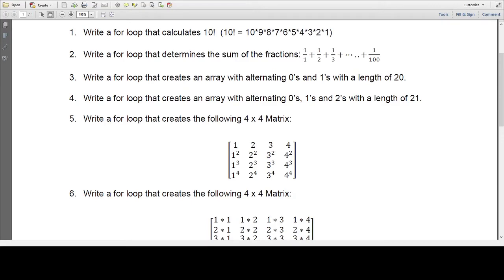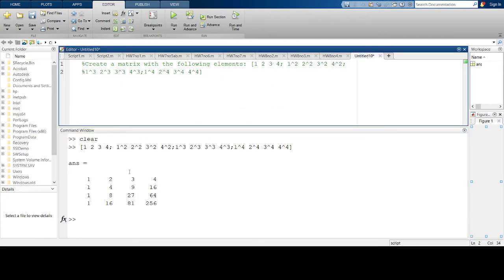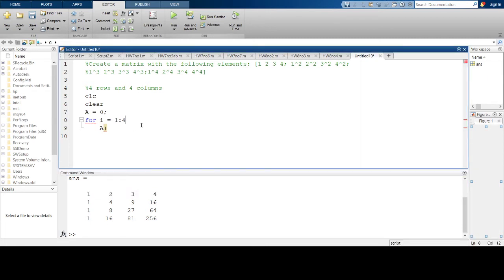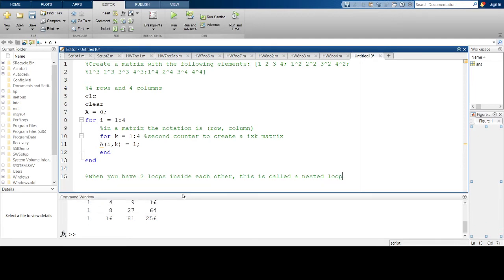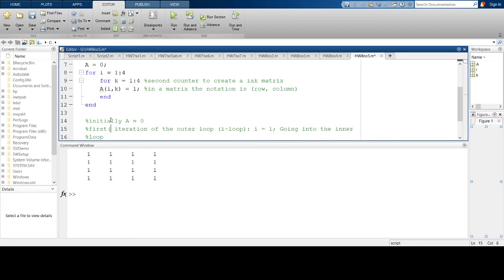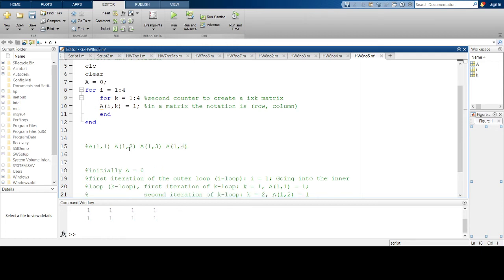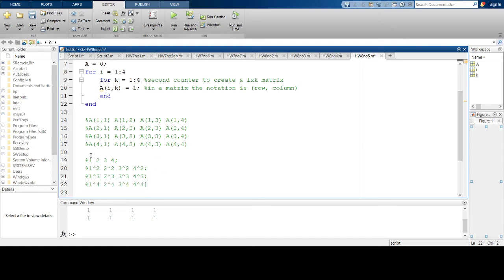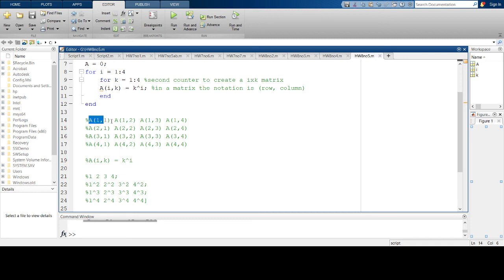Homework #8: Problem 5